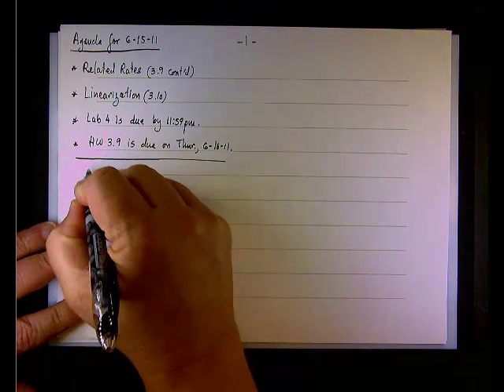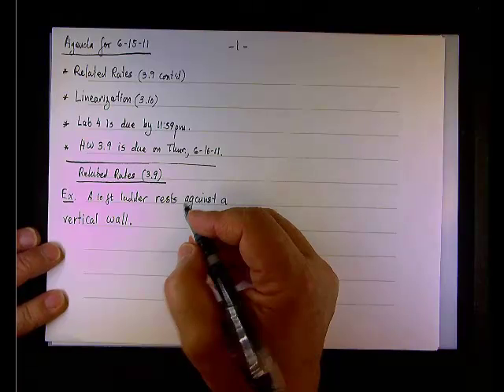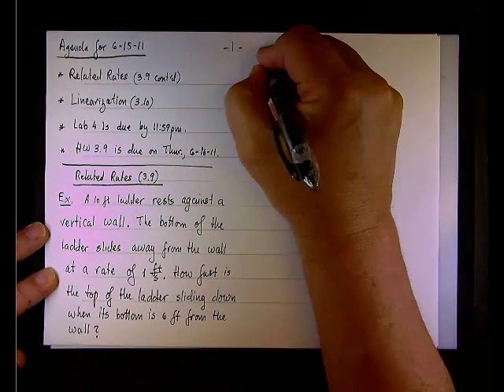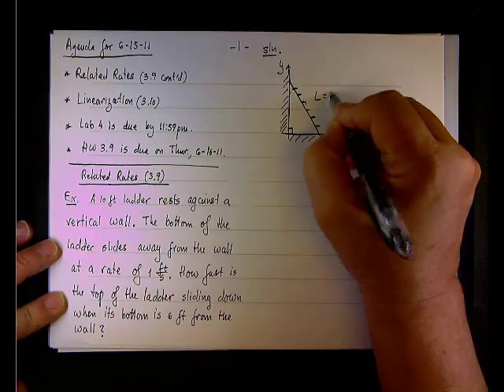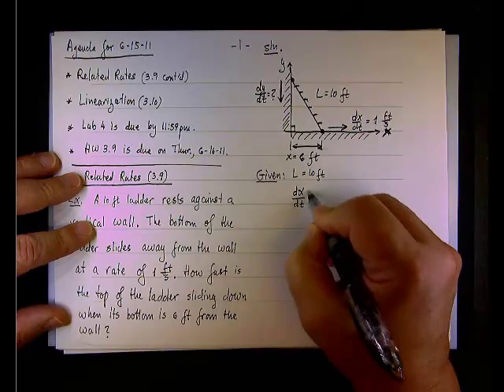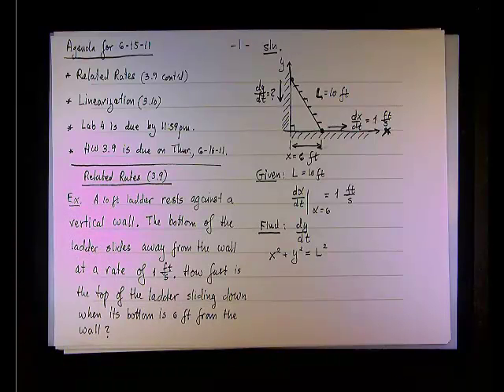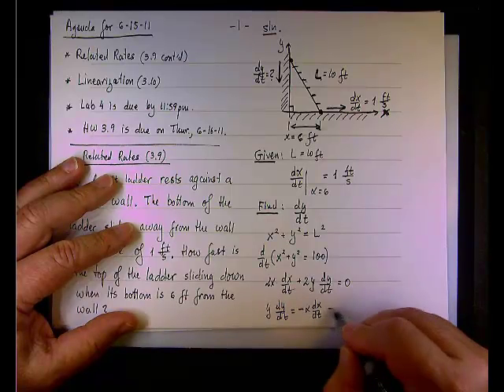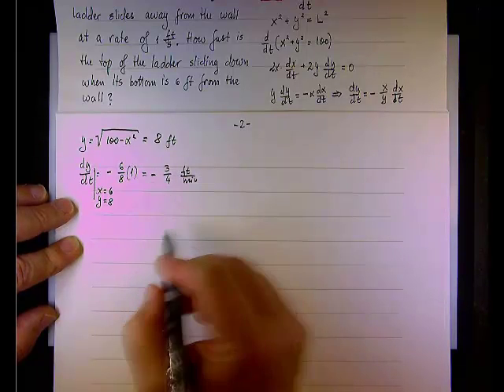Related Rates: Example 2.mp4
Calculus 1; Derivatives; Related Rates